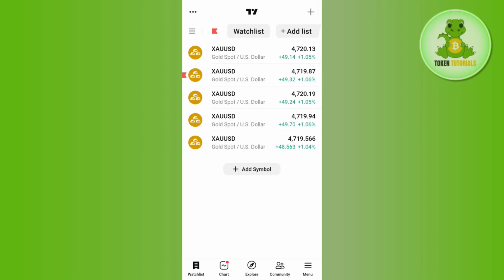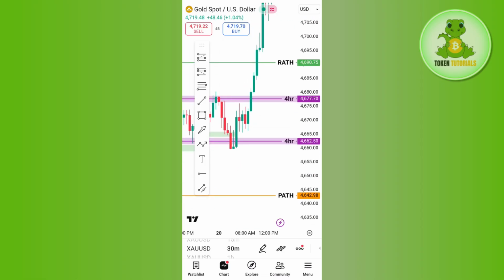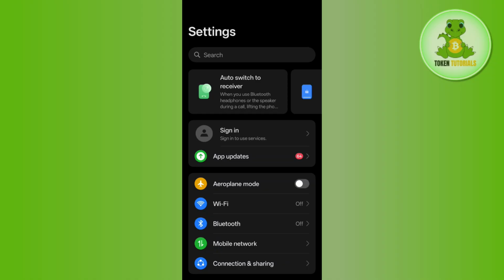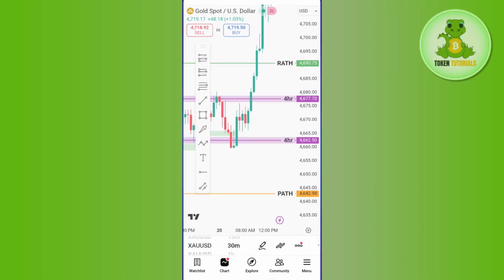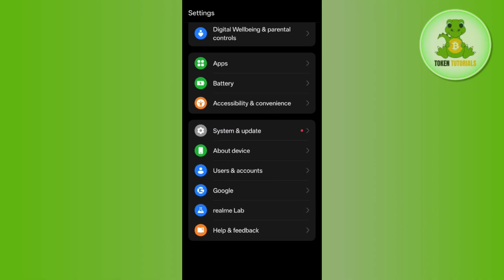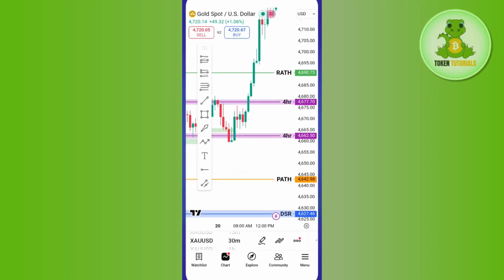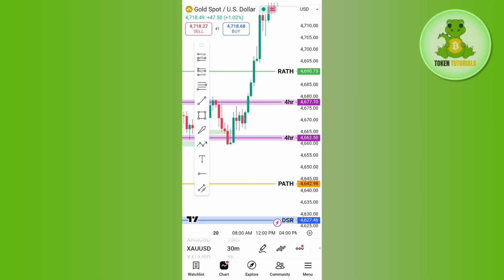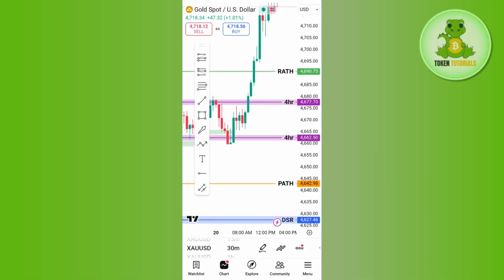How To Fix Chart Not Loading In Tradingview App [2026]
Welcome to Token Tutorials! In this video, I will show you How To Fix Chart Not Loading In Tradingview App [2026]